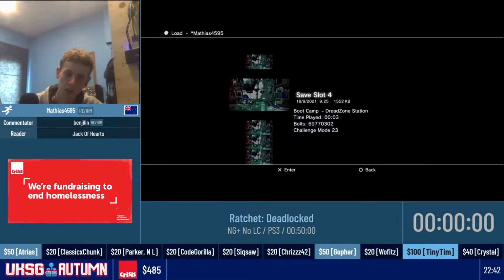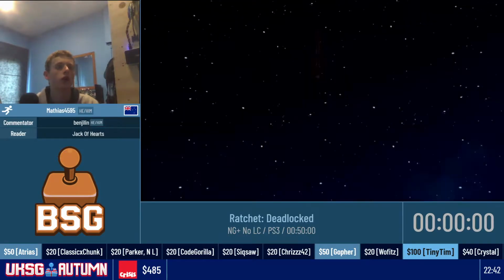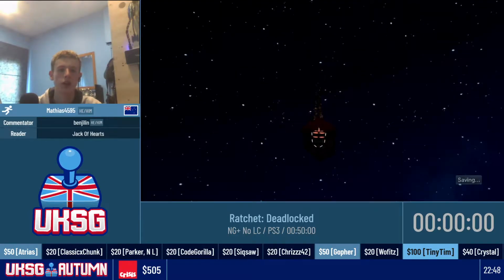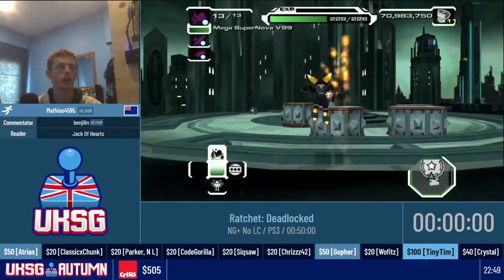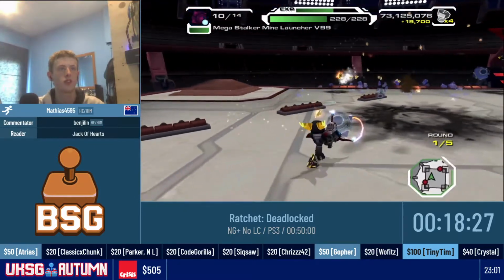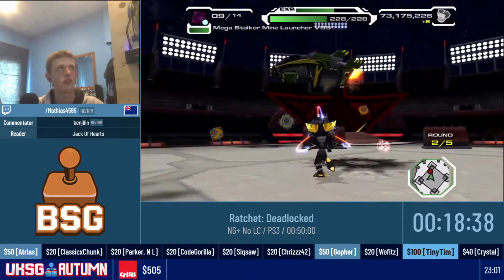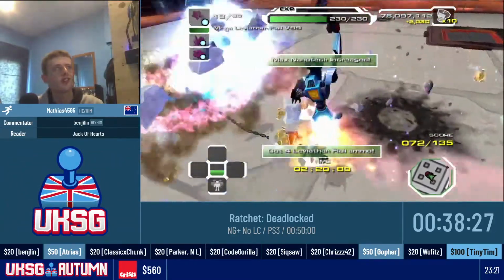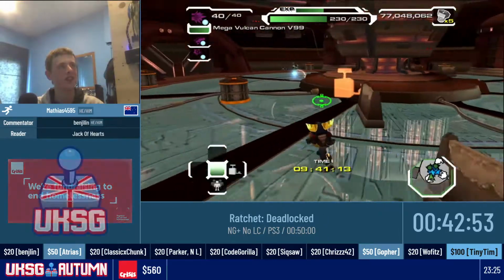Autumn '21 | Ratchet: Deadlocked | NG+ No LC | Mathias4595 | 46:37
Part 14 of UKSG Autumn 2021.

Game: Ratchet: Deadlocked
Category: NG+ No LC
Platform: PlayStation 3
Estimate: 50:00